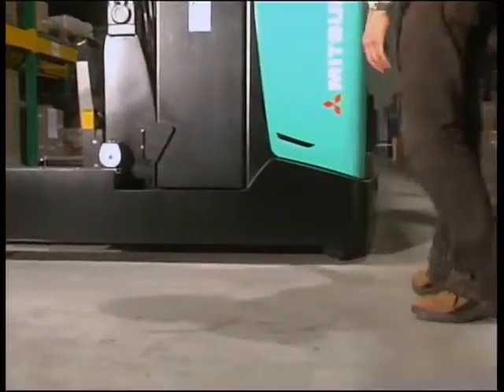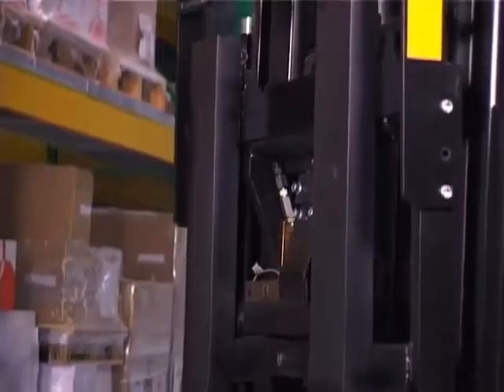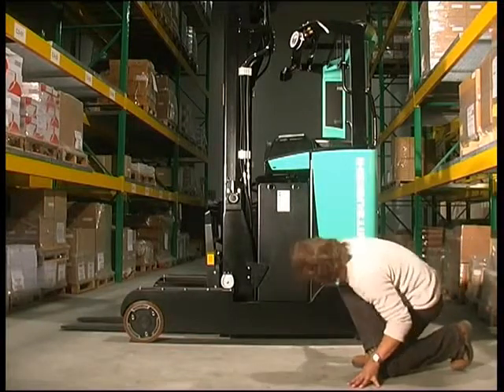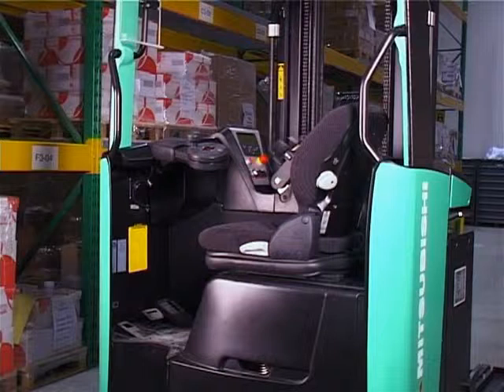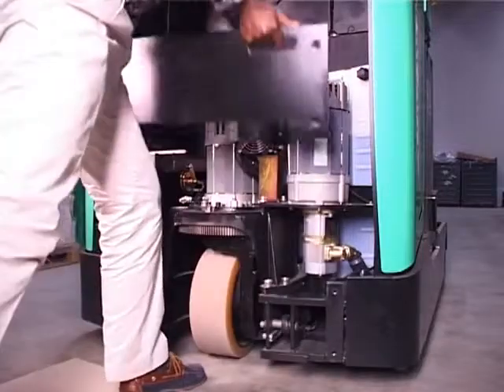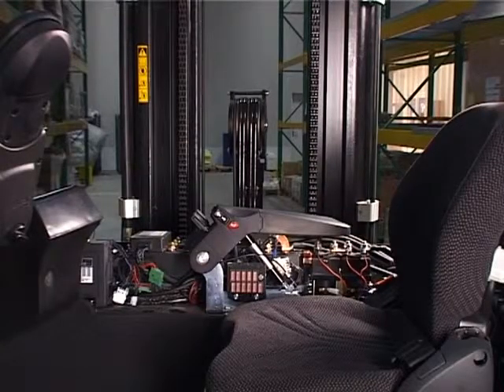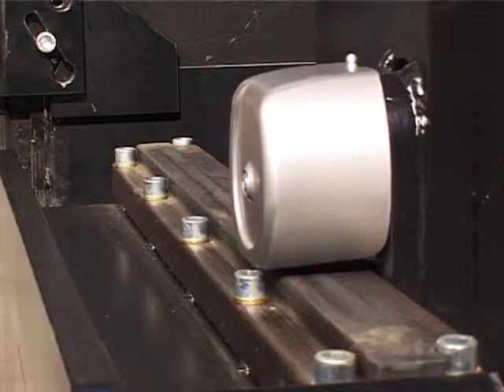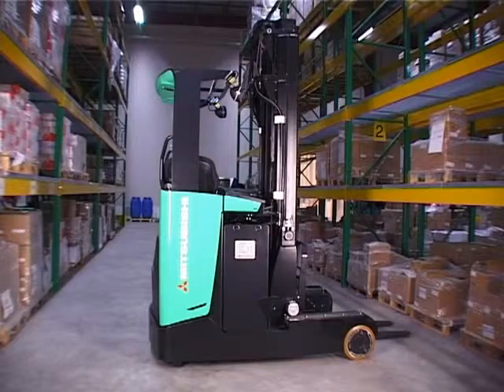EN Mitsubishi RBN Series 9